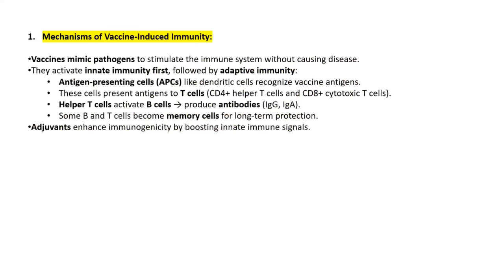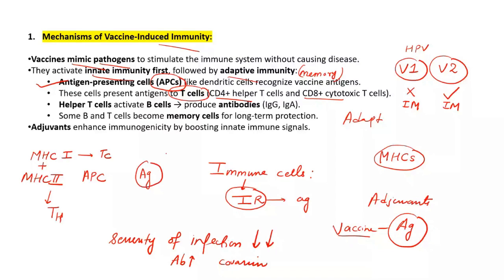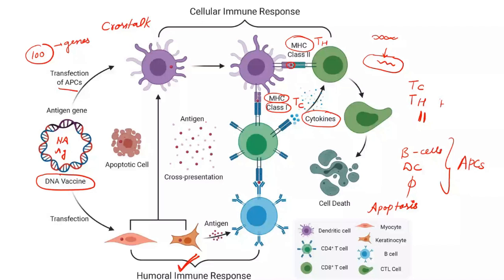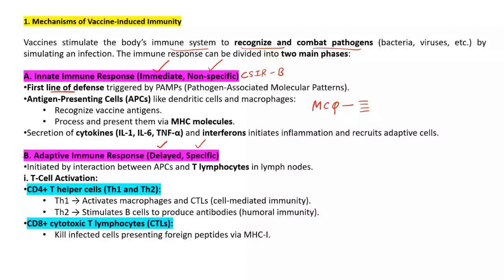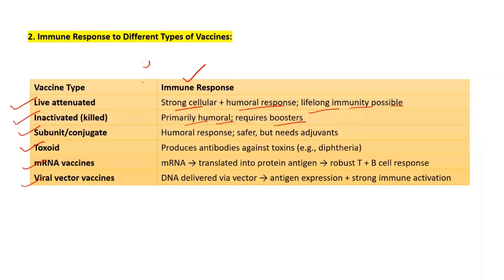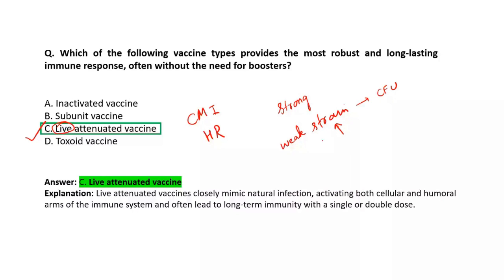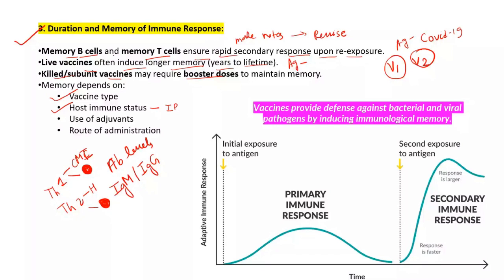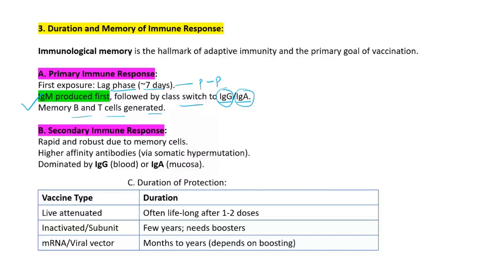Vaccine-induced Immunity | How Vaccine Works | One Shot | Biodotcom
🌴🌱 🟢Biodotcom🟢 🐞🐟
Hello dear learners…..Welcome to Biodotcom 😊
📣 Unveiling the wonders of Biology.
⚠️⚠️✅Your ultimate e-platform for Life Sciences
The content of this channel provides free lectures that are easy and creative for aspirants of different exams including CSIR-NET/JRF, GATE, DBT-JRF, SET, PSC, Zoology, Botany and General Sciences.

➡️ Explore, learn & thrive in the world of Biology with us!"
➡️ One-stop destination for all kinds of competitive exams like DBT-BET, GATE, CSIR NET, NEET and many more.
➡️ One stop destination for all types of research-related help through videos of the channel.
➡️ Join us for a better future in Biology.